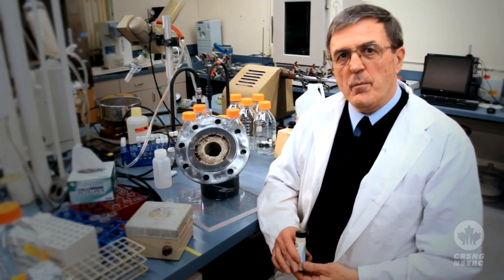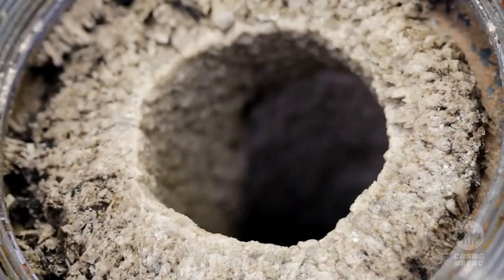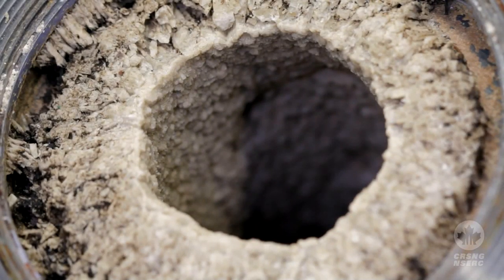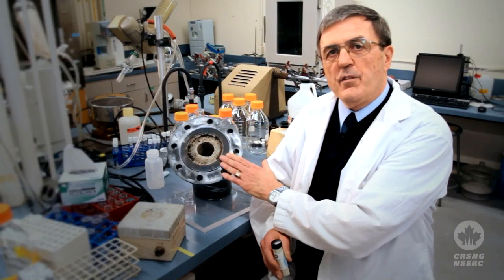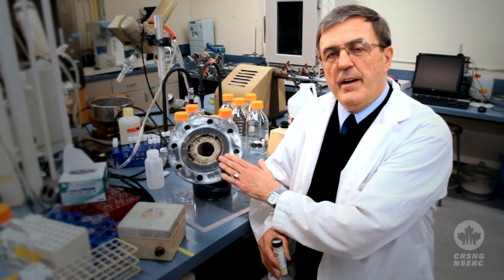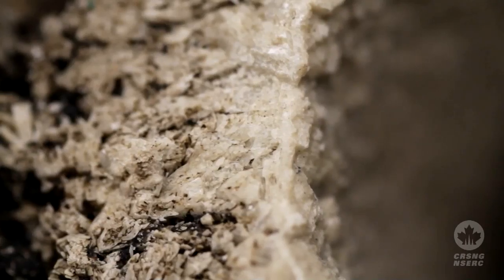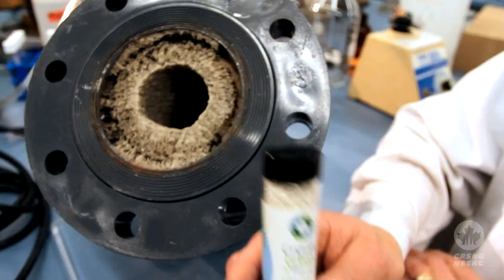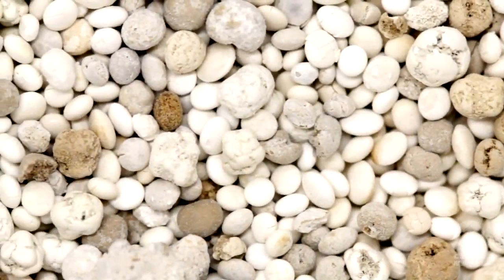Le CRSNG présente 2 minutes avec Donald S. Mavinic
Étant un composant de l'ADN et un ingrédient important dans les engrais, le phosphore est essentiel à tous les organismes vivants. M. Donald S. Mavinic et les membres de son équipe de recherche au Département de génie civil de la University of British Columbia ont mis au point une technologie qui récupère 85 p. 100 des phosphates présents dans les eaux usées et les convertit en un type novateur d'engrais.